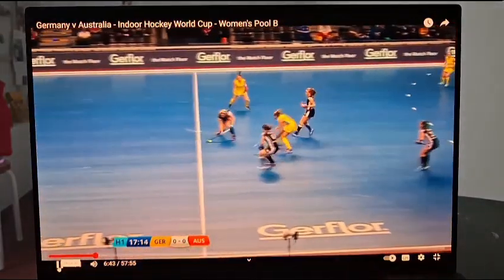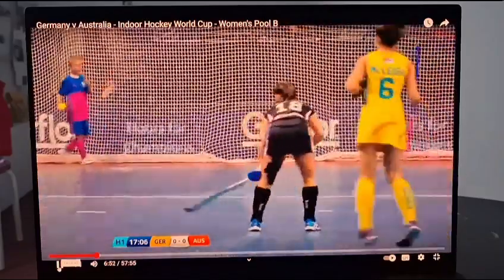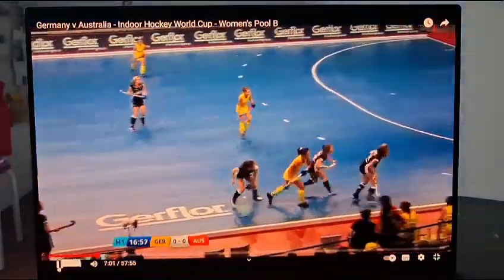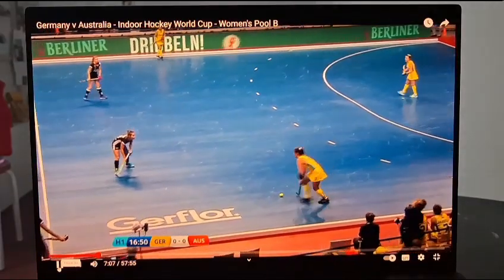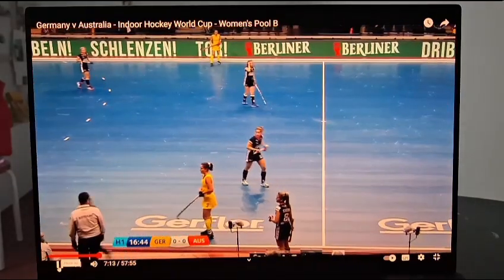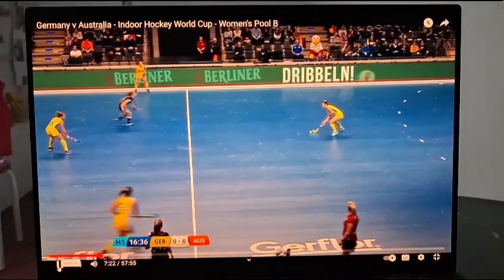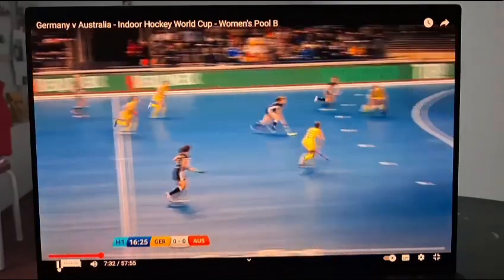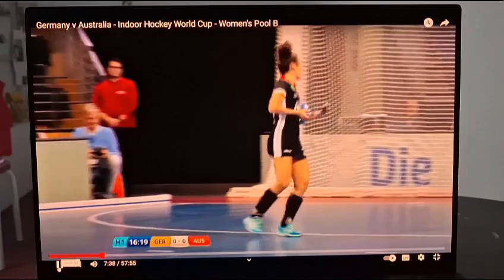Episode 2 of The French Flick: The Guide to Indoor Hockey (VO)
In this episode, we delve deeper into the intricacies of player conduct in indoor hockey, focusing specifically on rules 9.8 to 9.12. Building on our previous discussion about fouls related to hand use and passing the ball into an opponent’s hand, we clarify the responsibilities of both the ball carrier and the defender. We outline the circumstances under which a ball carrier can be penalized for making a dangerous pass and detail the types of fouls committed by defenders who unintentionally make contact with the ball using their body. Additionally, we explore rule 9.12, emphasizing that players cannot play the ball while lying on the ground, and discuss scenarios where goals may or may not count based on player positioning during a shot.

We also introduce key concepts related to high balls and the captain's role in maintaining team discipline. The episode features a video analysis segment from a past Indoor Hockey World Cup match between Germany and Australia, where listeners are encouraged to observe and answer questions regarding player behavior and positioning. As we unpack the strategic elements of the game, we set the stage for a comprehensive examination of player conduct rules in the upcoming episodes, enhancing both understanding and appreciation of the sport.

Ps. For this episode, I used AI to generate the majority of my reading due to computer problems. This wont be a typical procedure except for the French version. THANKS!!!

LINKS:
Our Team

Germany v Australia - Indoor Hockey World Cup - Women's Pool B (2018)

When watching this clip, answer the following questions:
Do you see the difference between when a ball carrier passes into an opponent's stick
when the stick is completely on the ground versus when the stick is not completely on the
ground?
Do you see any players hitting the ball in an outdoor hockey style?
Do you notice the difference between raised balls happening far from opponents versus
when they are near the opponent or in the zone?
How are the players holding their sticks when they are in a good defensive position?
Why wasn’t Germany’s goal counted?
Once you’ve watched the clip and answered those questions. I want you to rewatch the clip
and answer these questions:
What formation are they playing in?
When the team is defending, where is the midfielder? High or low on the field?
When the team is attacking, where is the midfielder? High or low on the field?
Do the players apply pressure throughout the game? How do both sides do this?
Did you catch the moment when Australia switched to a 2-2-1 with a striker?
Were you able to spot all the positional changes on the German side?
NOTE: Most positional changes happen between: 1. the midfield and backs; 2. the
midfield and forwards. It’s rare to see a forward drop all the way back to become a defender,
but it’s not impossible. In fact, I think I saw it once on the Australian side early in the match
to cover the position in an emergency.

 Additional Video Clips:
19:50 - 20:03 a pass into an opponent’s stick
32:25 - 32:45 pressure with three players
33:15 - 33:21 lack of teammate support
35:00 - 35:15 positional change: midfielder drops back as 3rd defender, then right back
moves up to become midfielder
35:55 1st penalty corner
37:20 - 37:34 harsh card: pass into an opponent’s stick
39:53 - 39:59 long corner: starts at the halfway line
40:39 - 40:45 dangerous play: ball passed between an opponent’s feet, and the ball carrier
who made the pass falls
43:45 - 44:05 bully
46:04 - 46:13 an attempt to push the ball, which is also in the opponent’s stick, to move
both the ball and the other’s stick
46:48 - 46:54 right back moves up to attack and ends up in the circle
53:00 - 54:01 penalty stroke: note the GK was replaced by a player; foul on No. 8; very
interesting that the GK can return to the game to play the penalty stroke: with only 17
seconds left in the match! Scheiße!